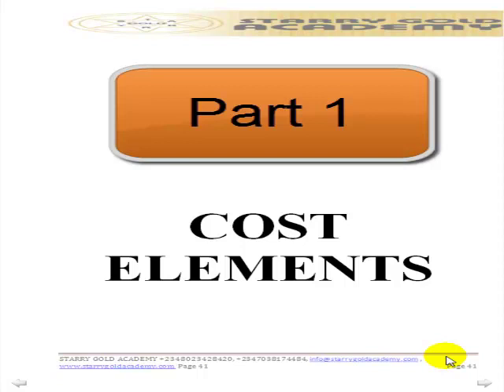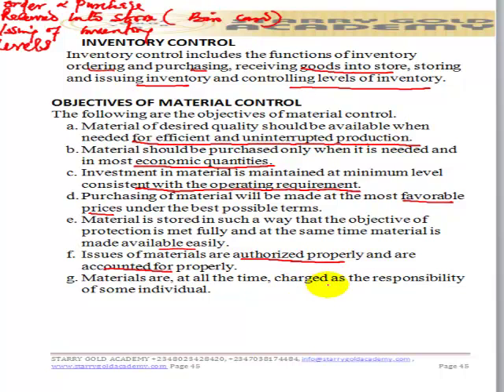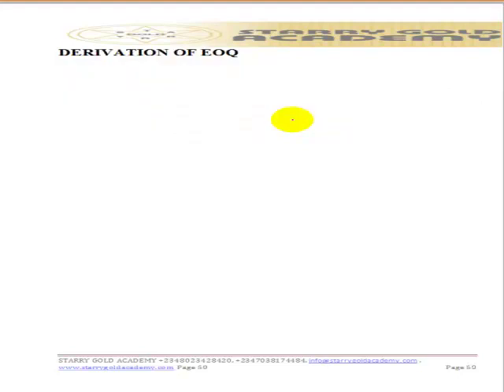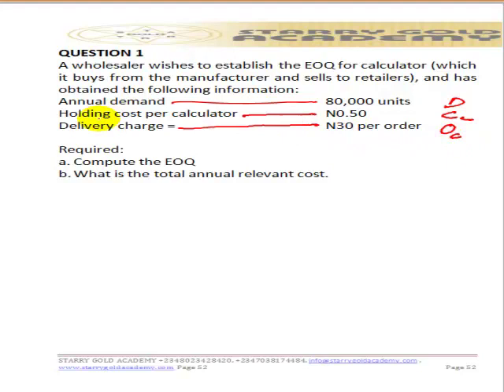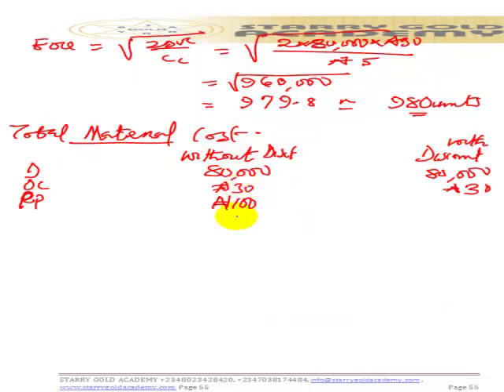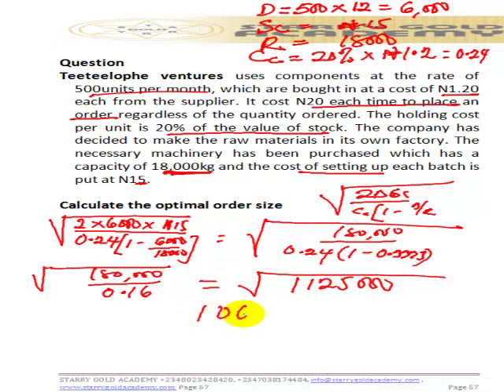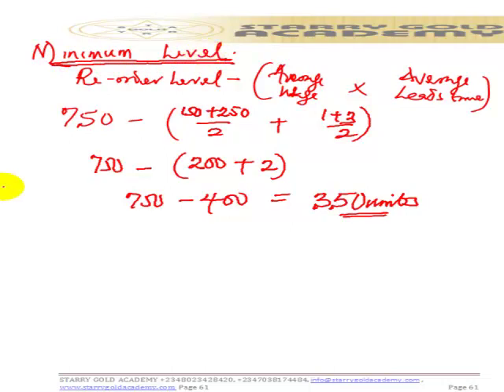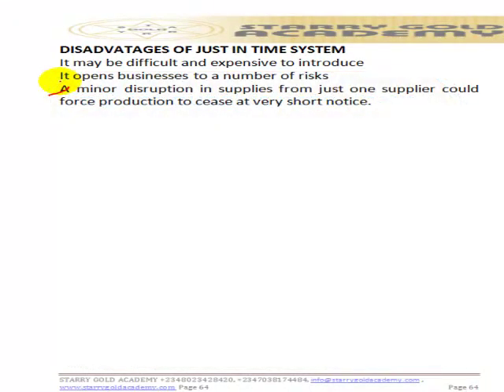Cost Element and Material Costing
Lecture on Cost Element and Material costing for ATS 3 cost accounting.